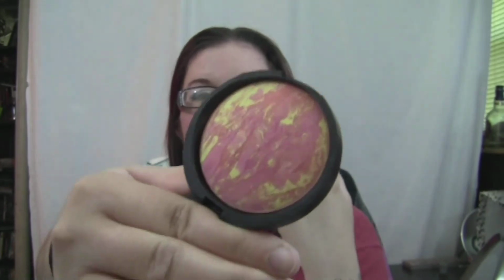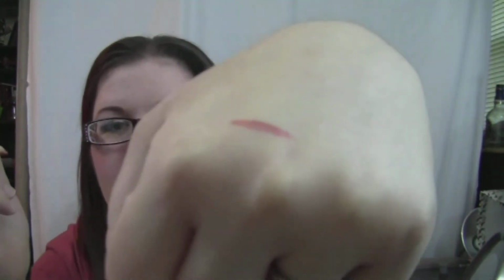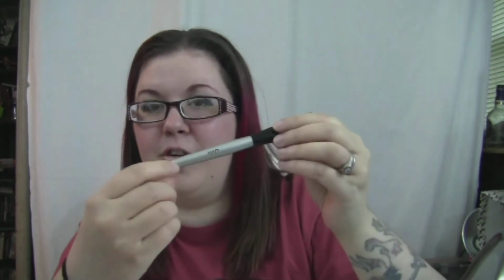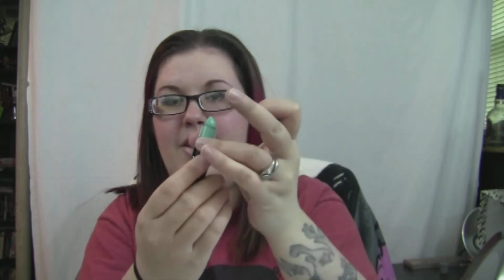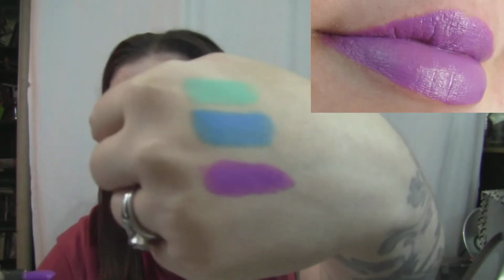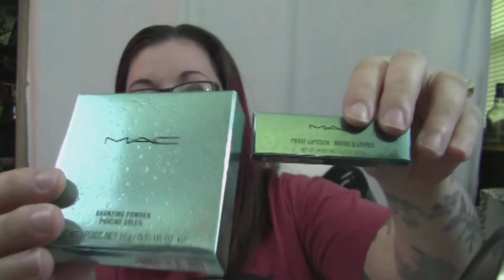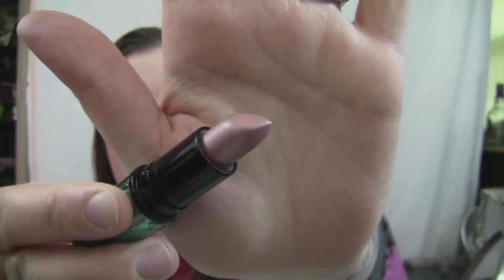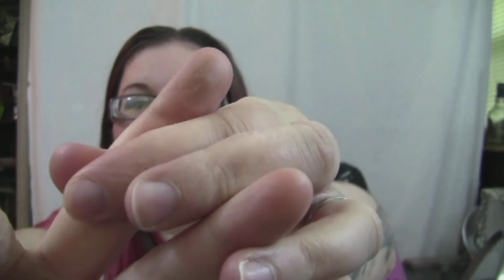Collective Haul: MAC Alluring Aquatic, Maleficent, NYX Macaron Lippies and more!